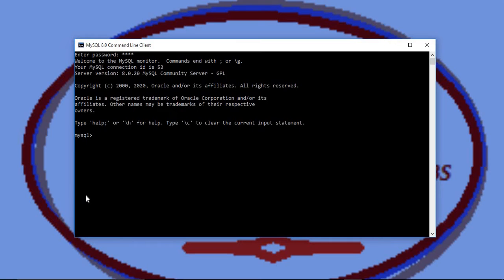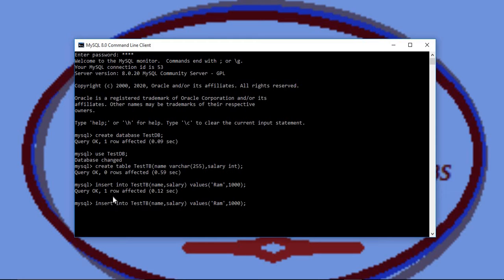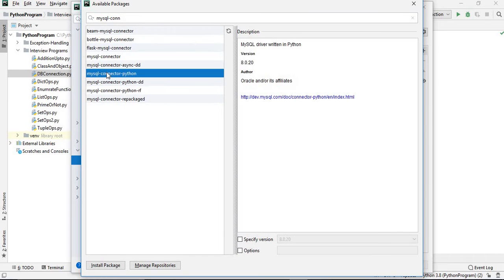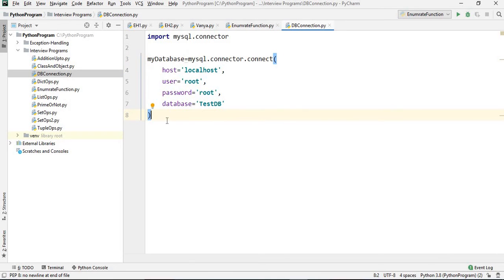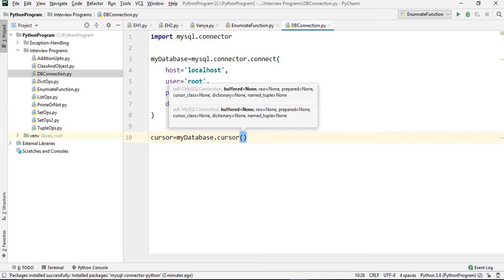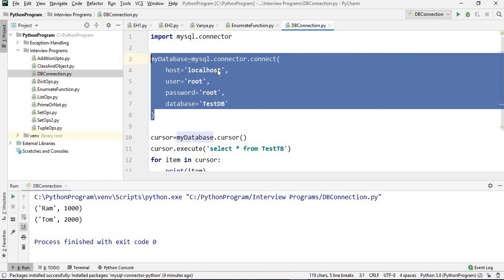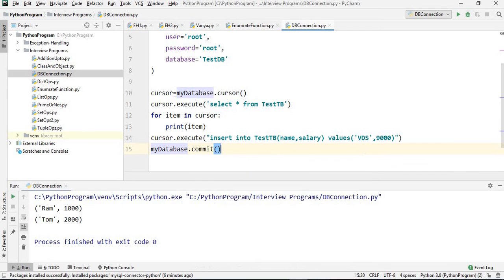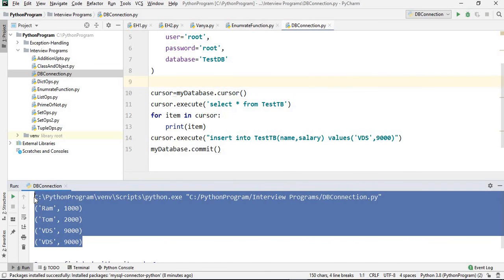Database Connectivity in Python